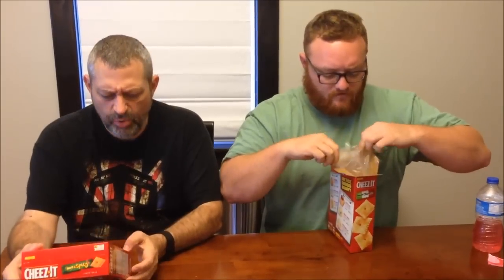Cheez-It: Hot & Spicy and Italian Four Cheese Review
This is a taste test/review of the Hot & Spicy Cheez-It crackers and the Italian Four Cheese Cheez-It crackers. They are made with 100% real cheese. They were $2.58 each at Walmart. 25 crackers = 150 calories
* The Hot & Spicy are made with Tabasco Brand Green Pepper Sauce.
* The Italian Four Cheese naturally have Cheddar Cheese, but they also have: Monterey Jack, Romano, Parmesan and Mozzarella.